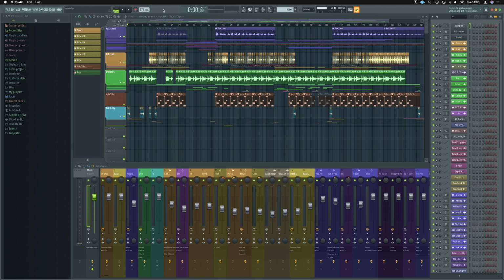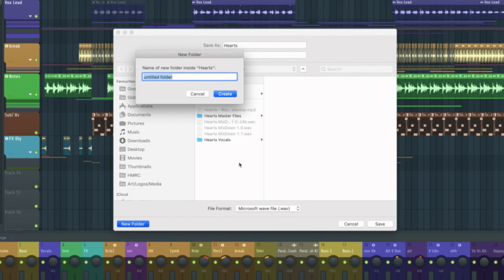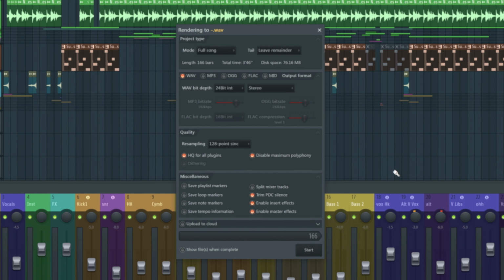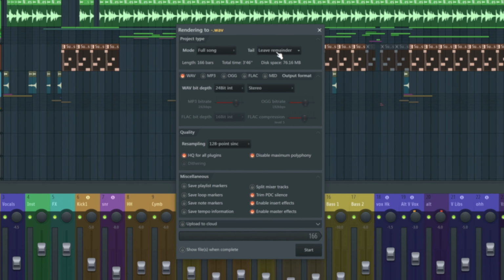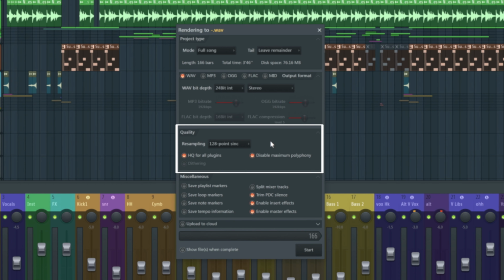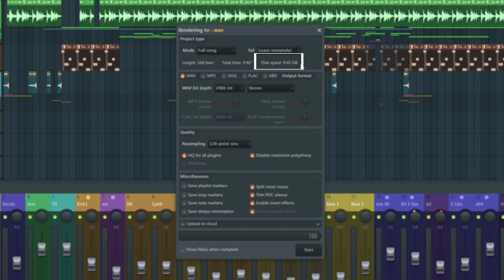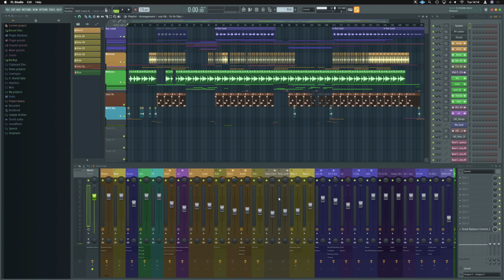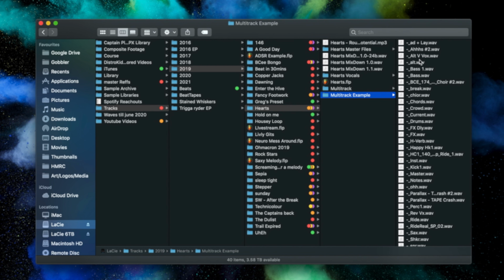How to Export Stems from FL Studio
The tutorial also explains the difference between grouped stems and individual multitrack files.

Fl studio 20 tutorial for how to export stems in fl studio, This is the same process as fl studio export separate tracks, You will use this for getting multitrack files from FL studio and its even how to export vocal stems in fl studio. When you want to export all the separate parts of a track in FL studio this is how you do it. Multitracks are all the individual parts of a track, While Stems are files that have multiple elements all mixed together. Like a Drums bus for example. Fl studio calls this export mixer tracks. Let's break down the best way to fl studio export stems. Enjoy.

Releasing your music and want to make sure your fans stream your music? I put together a free guide of what i'm doing,

USEFUL STUFF